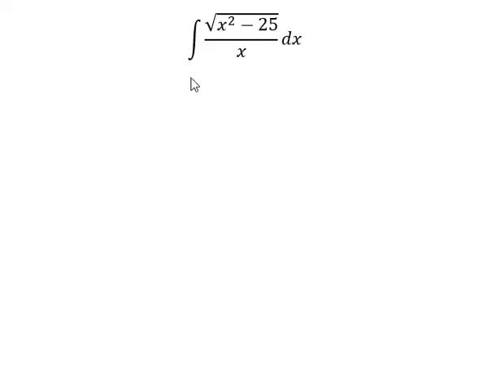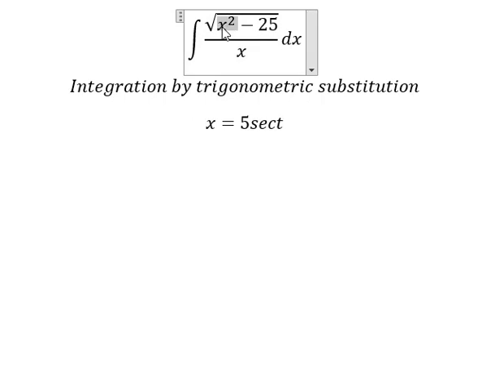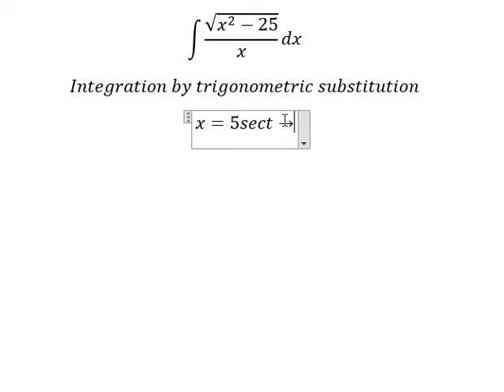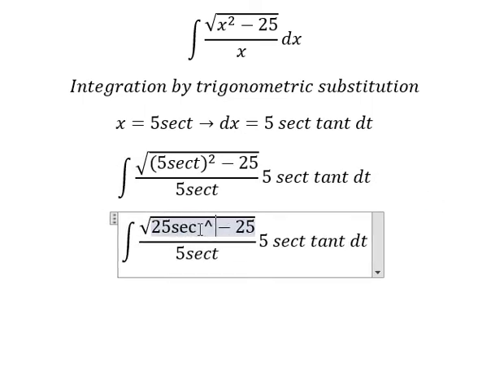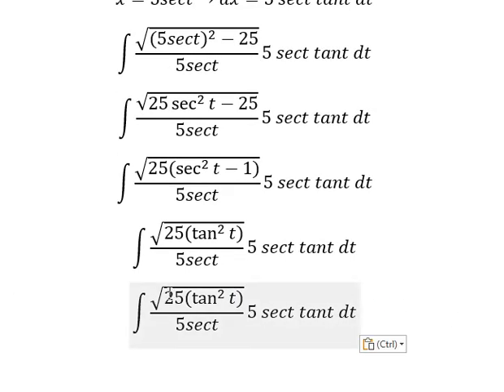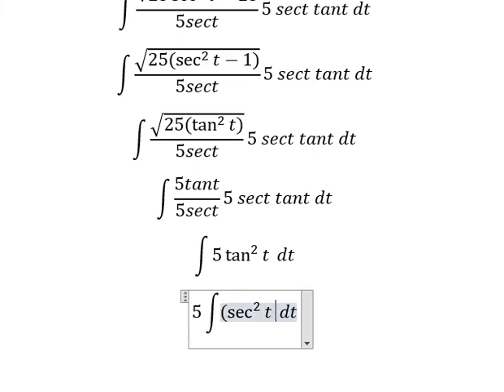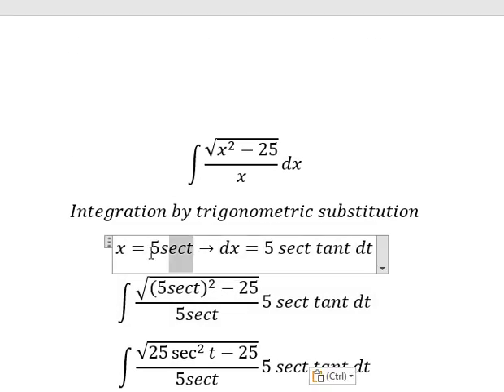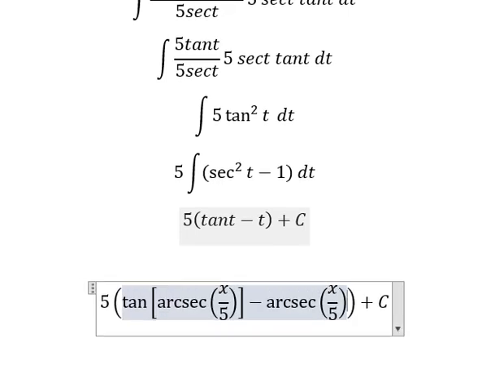Calculus Help: Integral ∫ √(x^2-25)/x dx - Integration by trigonometric substitution